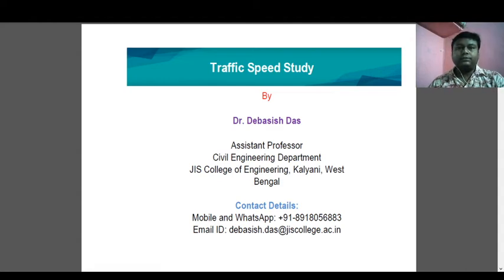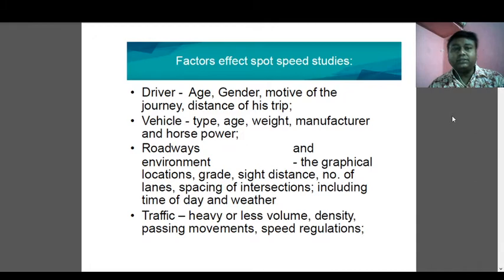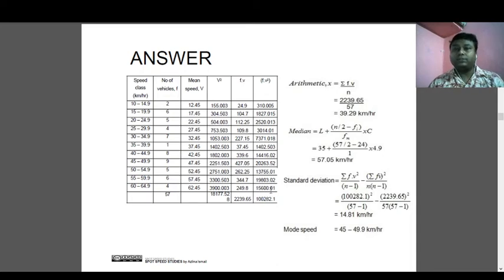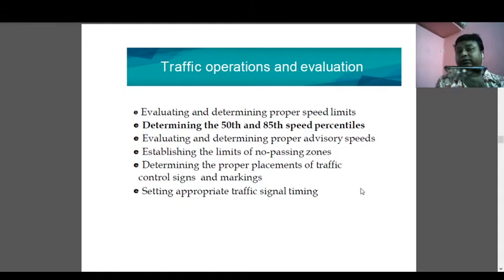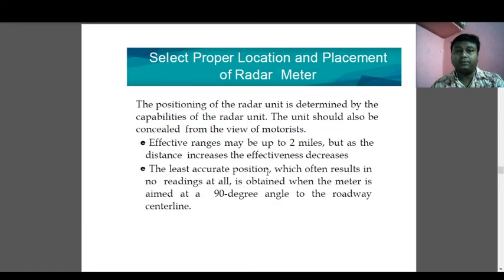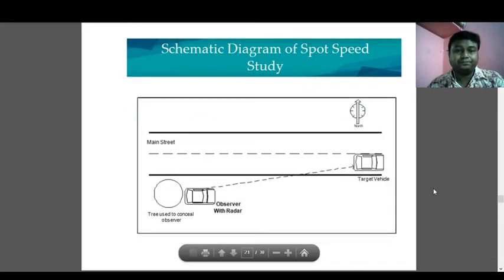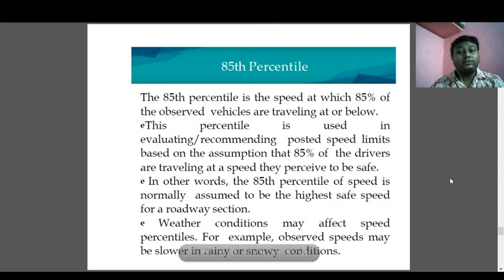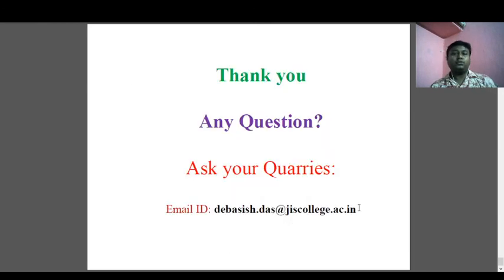Traffic Speed Study by Dr Debasish Das